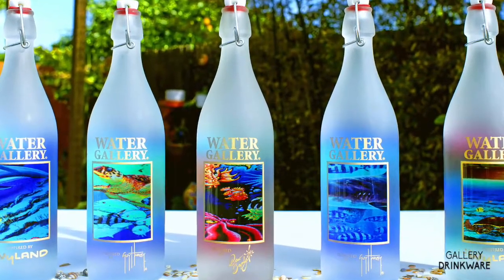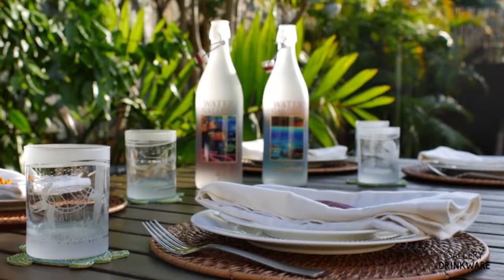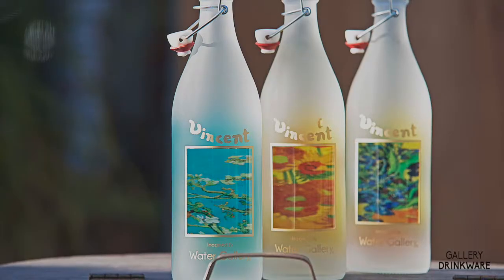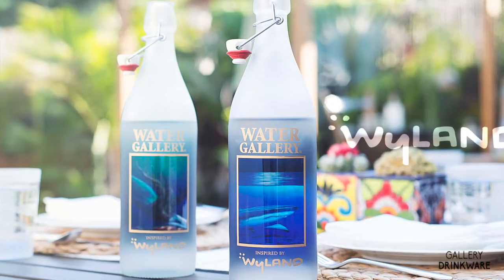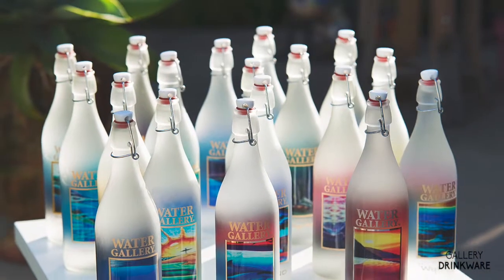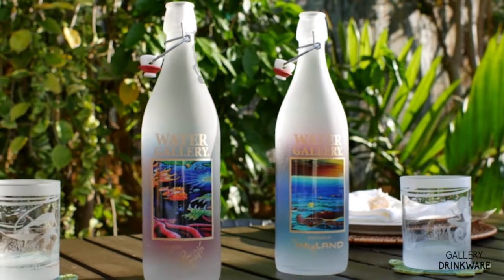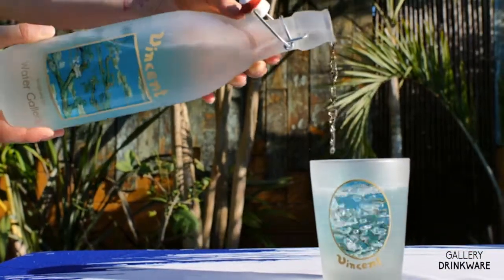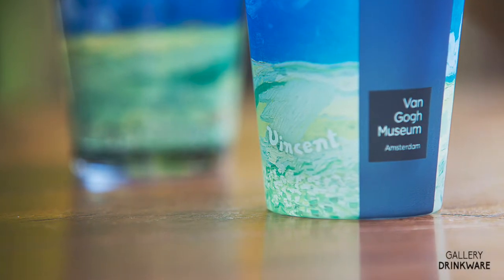Gallery Drinkware product line video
A compilation of beautiful artistic glass bottles and drinkware shots featuring Gallery Drinkware's gorgeous Wyland, Guy Harvey, Drew Brophy, and the Van Gogh Museum in Amsterdam collections.